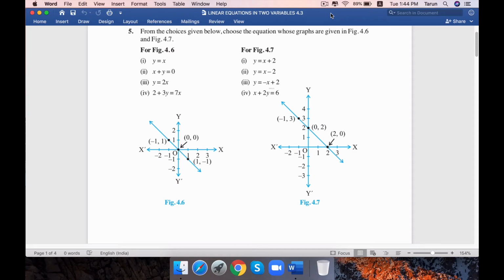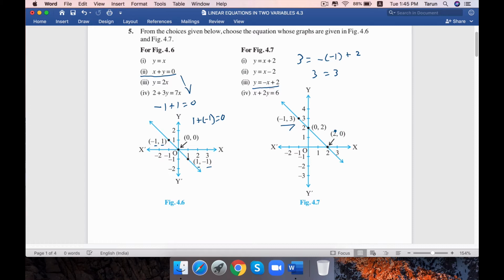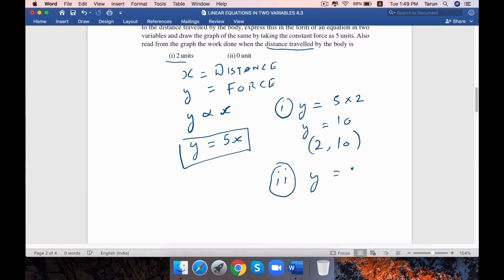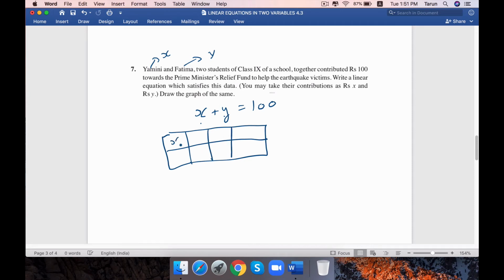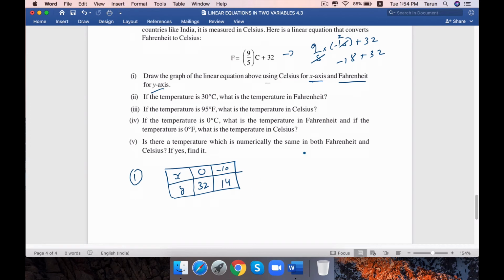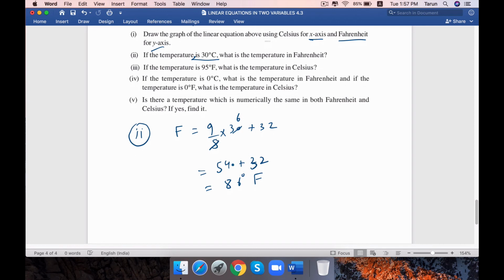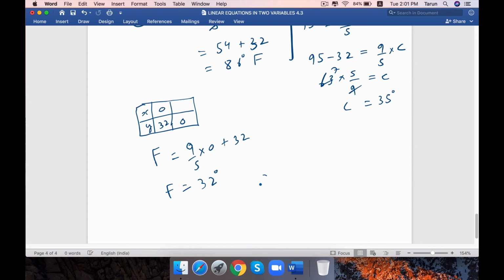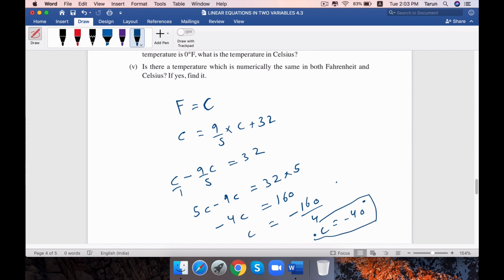NCERT SOLUTIONS CLASS IX LINEAR EQUATIONS IN TWO VARIABLES EX-4.3 Question 5 to 8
Cbse,ncert,cbsesolutions,mmathssolutions,classix,classixmaths,classixmathssolutions,cbsesolutions,cbseanswers,